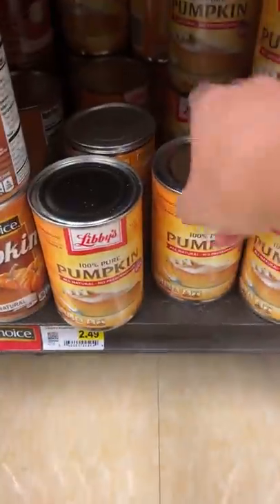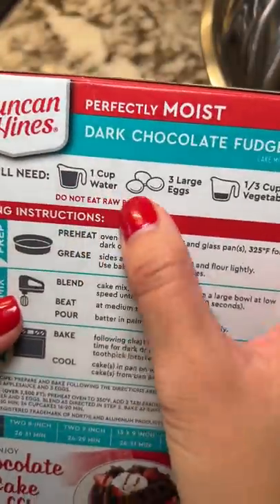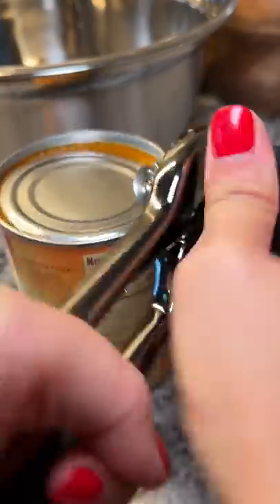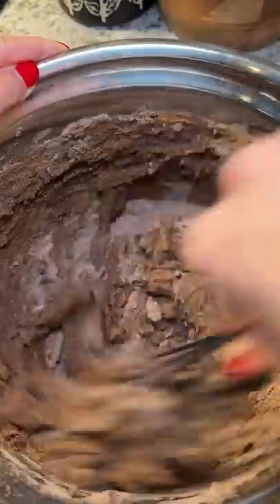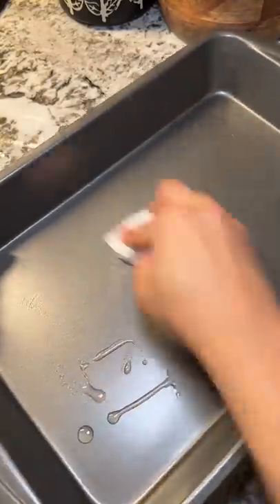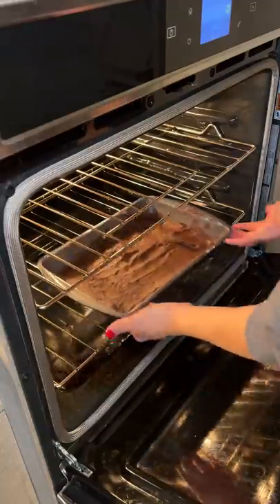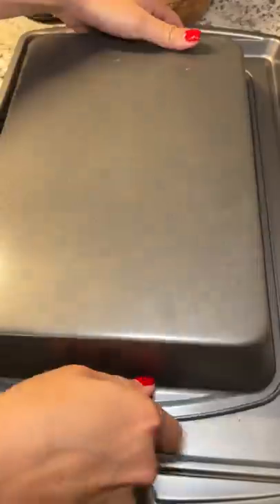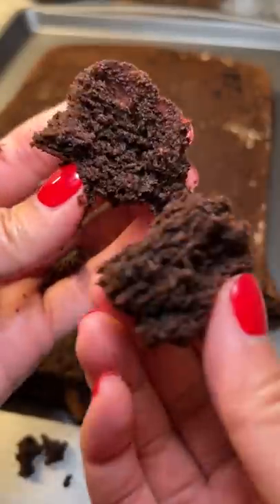Easiest Pumpkin Chocolate Cake I've Ever Made